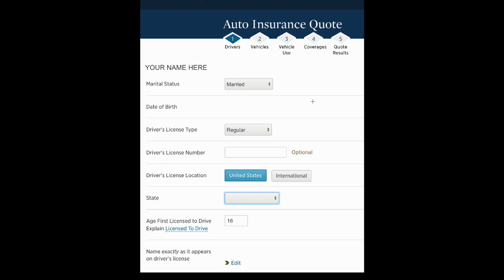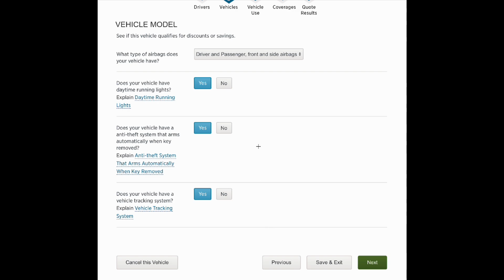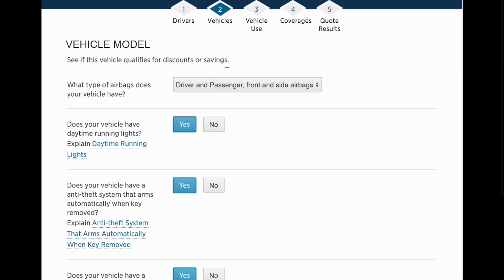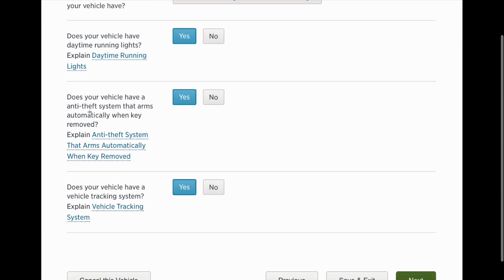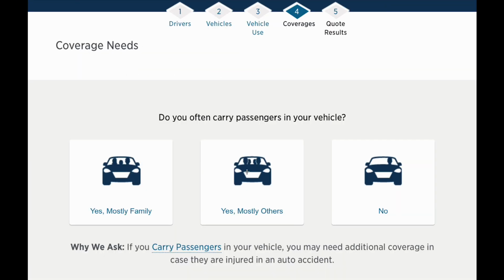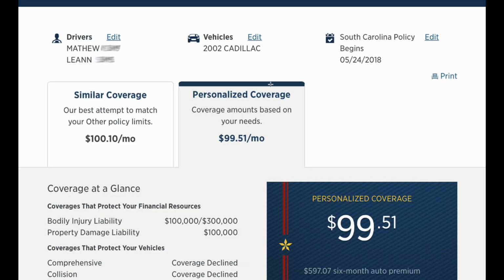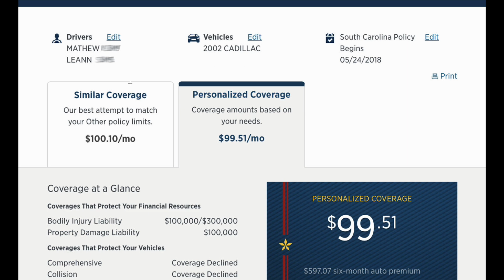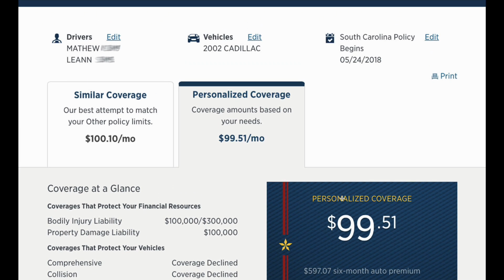How To Add A Vehicle To USAA Insurance | Step By Step | 2025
👉 In this tutorial, we will show you how to easily add a vehicle to your USAA insurance policy. Follow along as we guide you through the simple steps to ensure your new vehicle is properly covered.